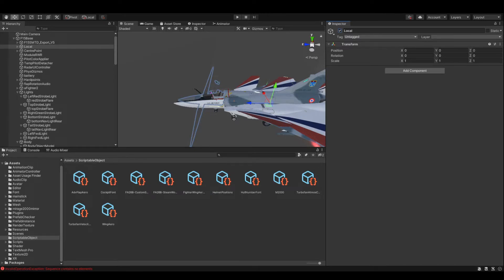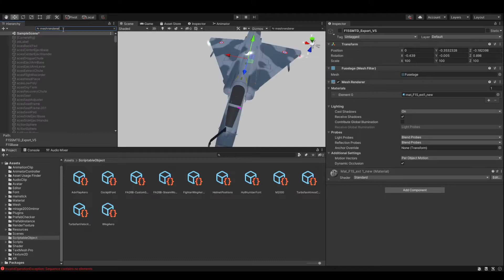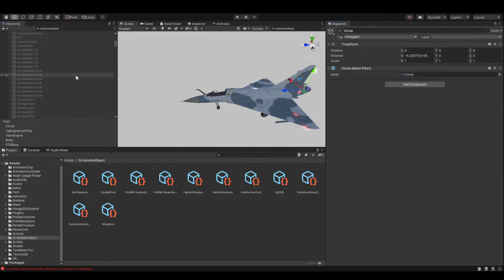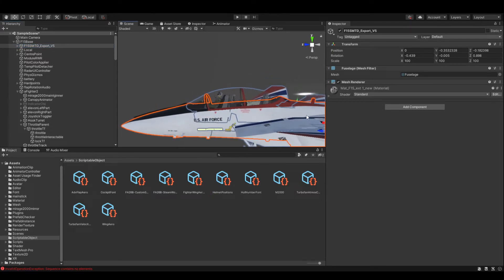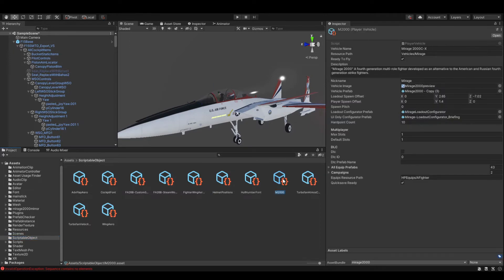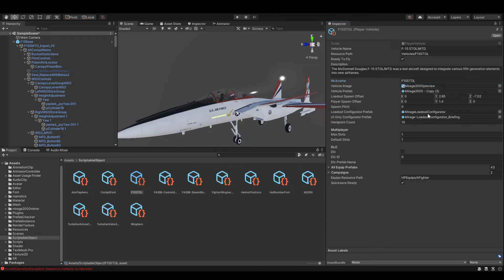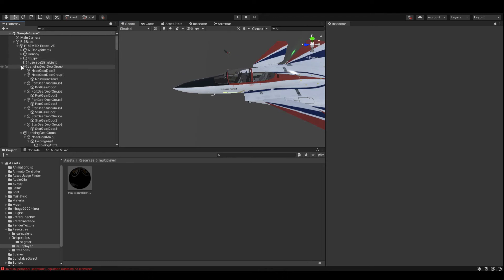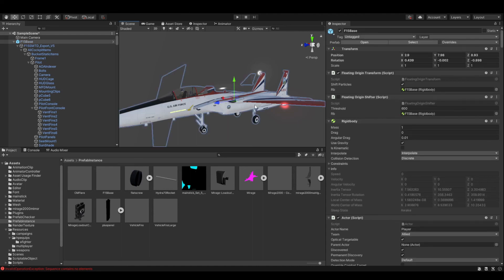VTOL VR Modding - Custom Aircraft - Part 3 - Remove Meshes, Prefabs, New Player Vehicle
In this video we remove the old meshes, update the prefab and create a new playervehicle.